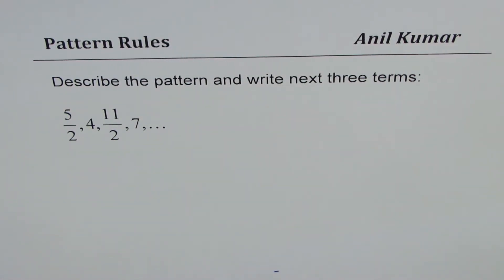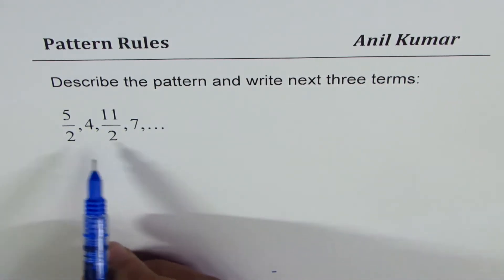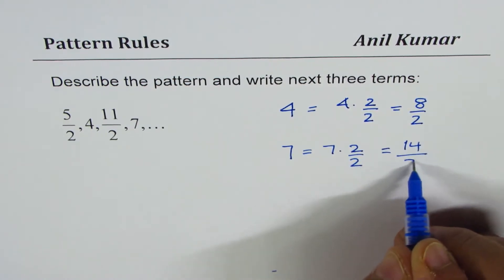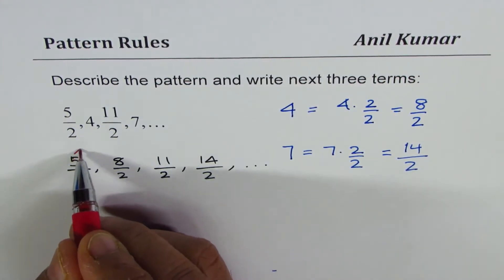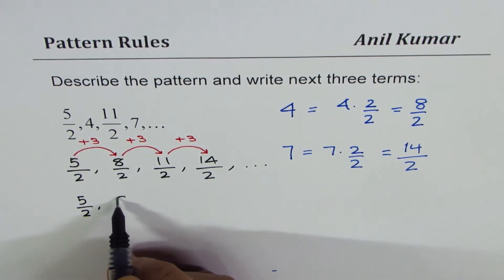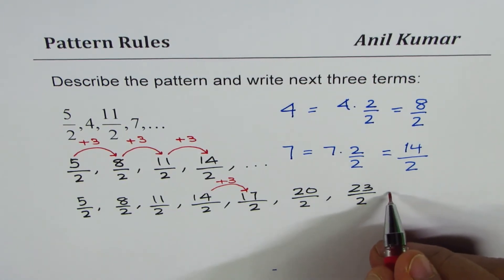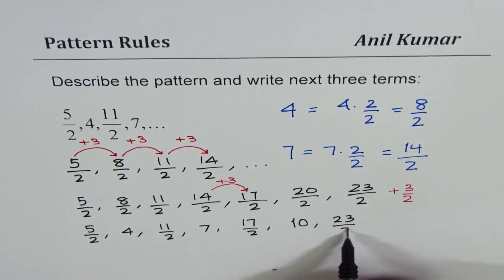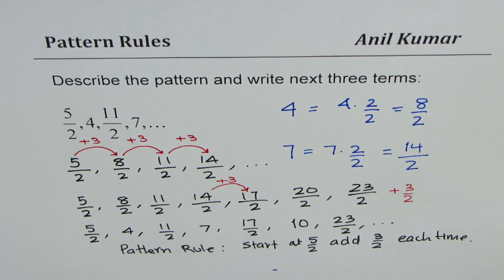Difficult Pattern Rule for Junior Schools in Fractions